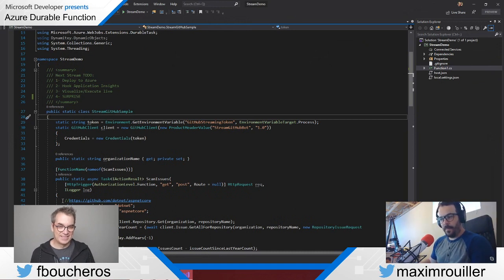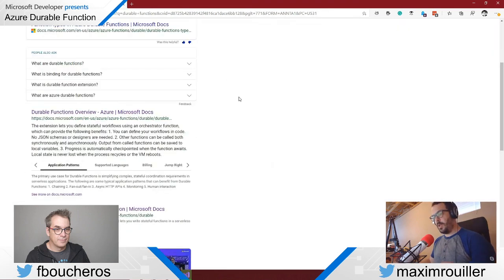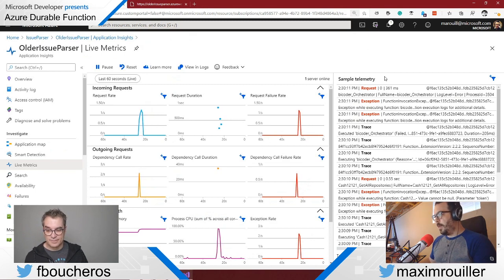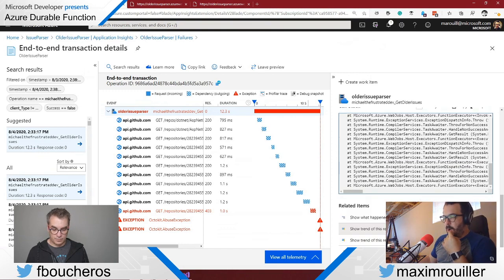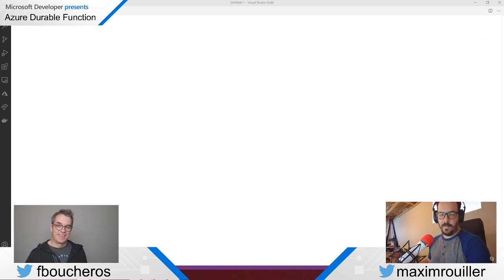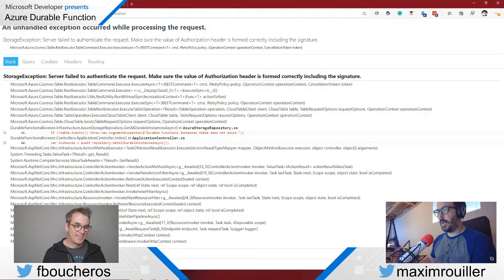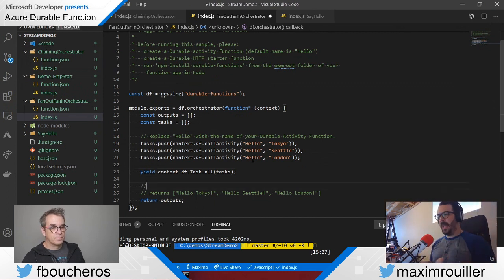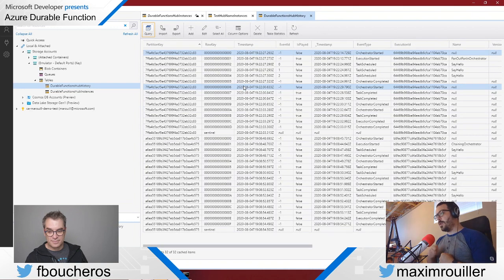Managing GitHub large repository issues with Durable Functions - Part 2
Maxime is joining Frank in live stream to continue his cool project. The goal is to manage GitHub large repository issues using the power of Azure Durable Functions. In the previous episode they didn't have the time to deploy to Azure, so that will be the starting point this time.
📺All Around Azure - 022 - Maxime Rouiller 🎙️ Frank Boucher